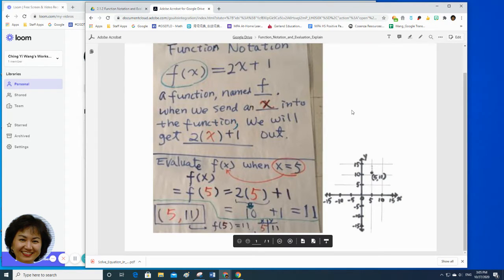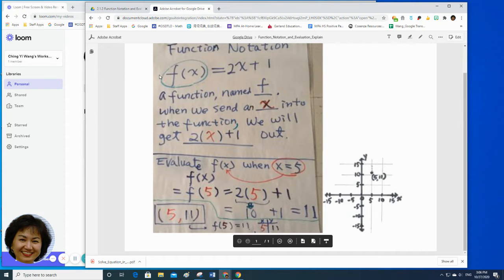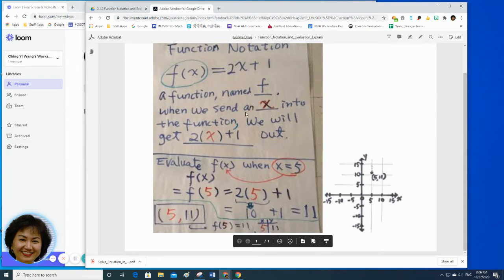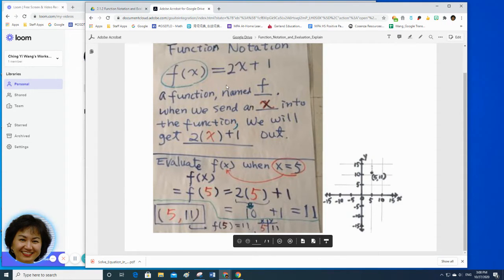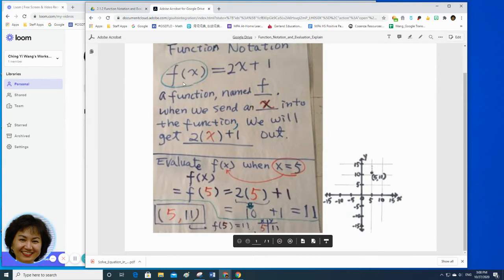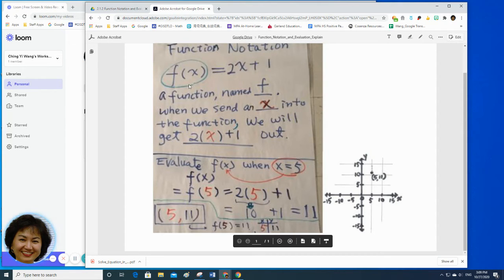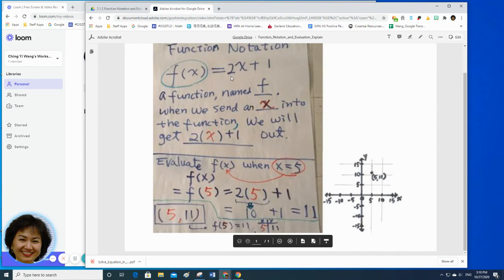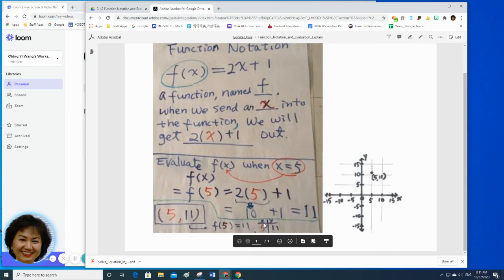Function Notation and Evaluating a Function 1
This video explains what function notation is and shows how to evaluate a function for a given x value.